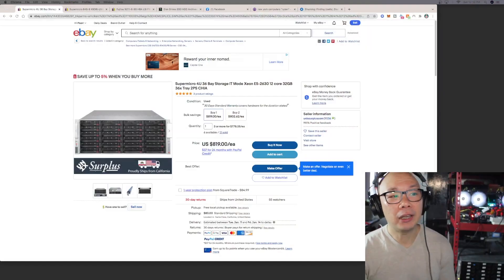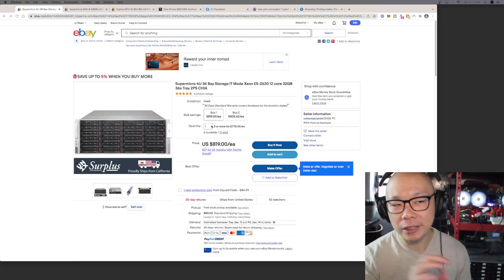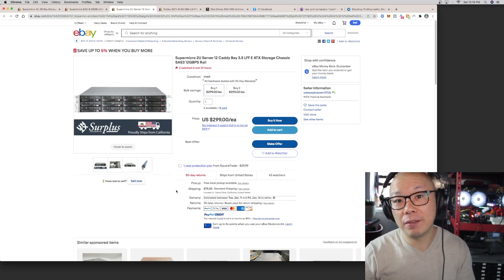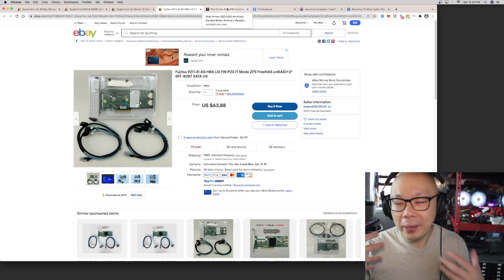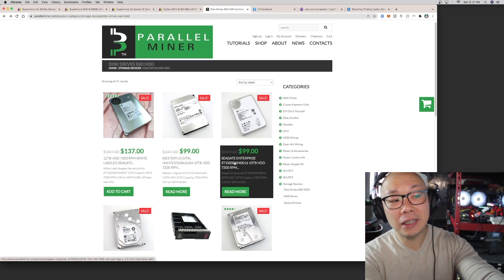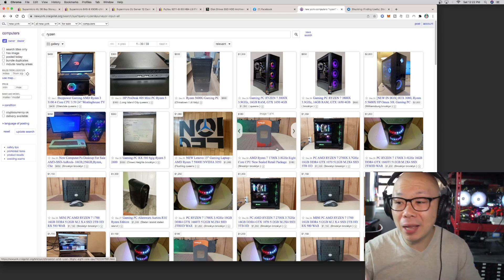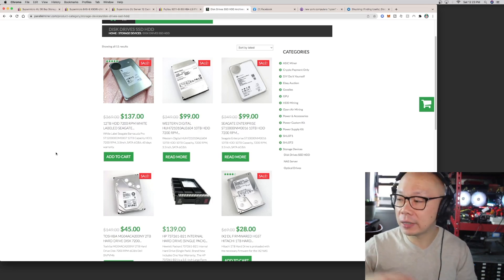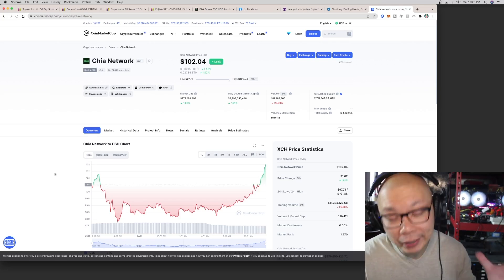Starting Chia 2022, 3 Things I would have done first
12TB HD for $137 can not be beat.

If i could go back in time. These are the 3 things I would have done first and would have altered the way I'm farming for Chia XCH.

bc1q45fcc3y4dfvmkwcqeg5jvnet6vpnrtzmjkwdmg
0xEfb91409a63468C715a89af9C799994eadd709EA
xch1j80kys5nhnqxt5262p7krptgzfac0gavf2sx7ts42uxzypz90qnsts6696